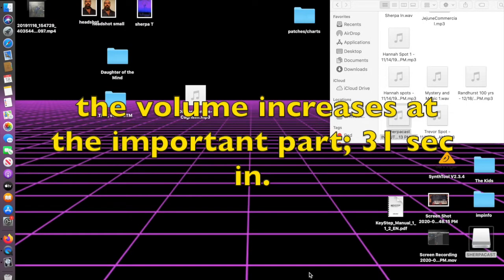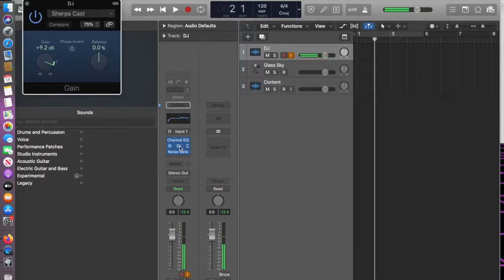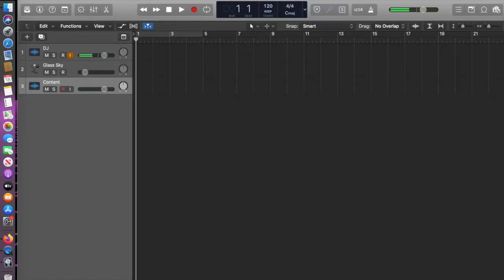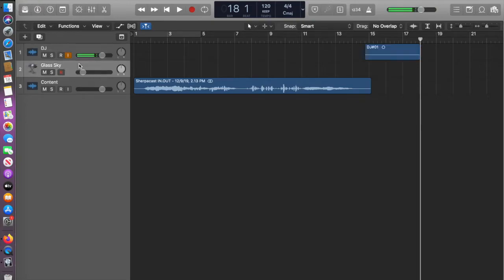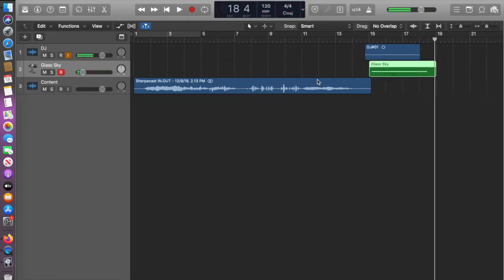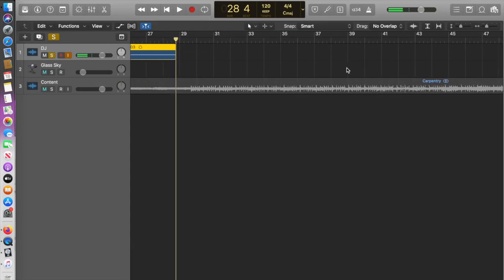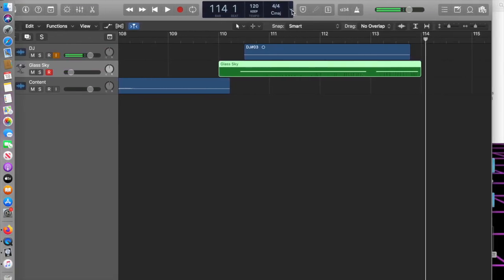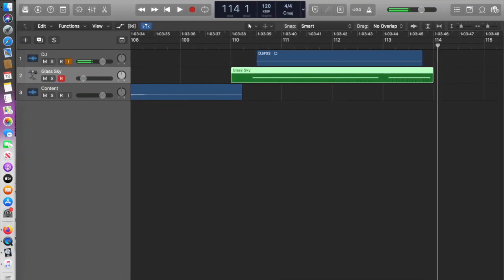How a SHERPA CAST episode gets built.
In a haphazard way, that's how! Yet, every week another episode gets built and uploaded to audioboom for all to enjoy while driving to and from the jobs they hate.